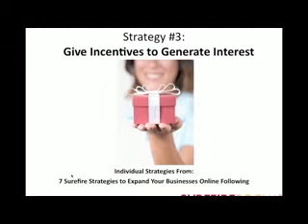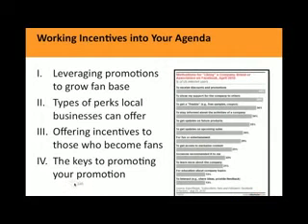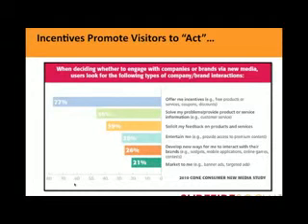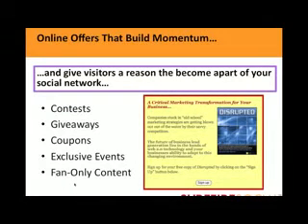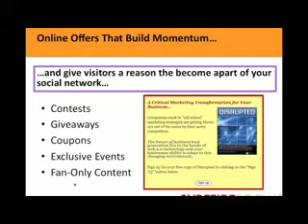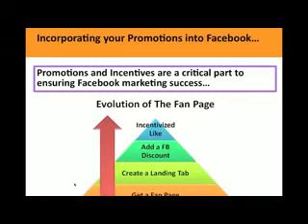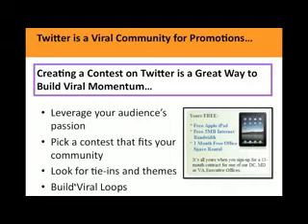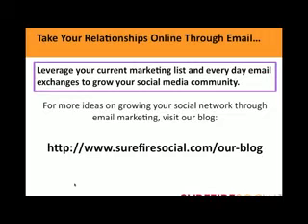How-To Video: Growing Your Social Media Community with Incentives and Promotions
social.com Video: Growing your local businesses social media community with incentives, promotions and giveaways